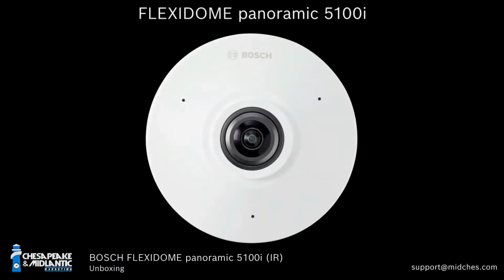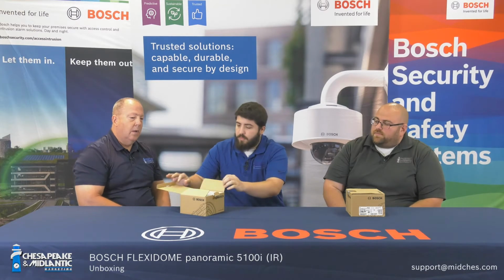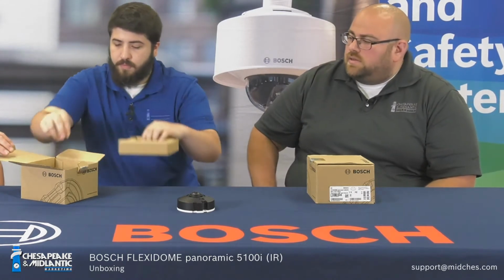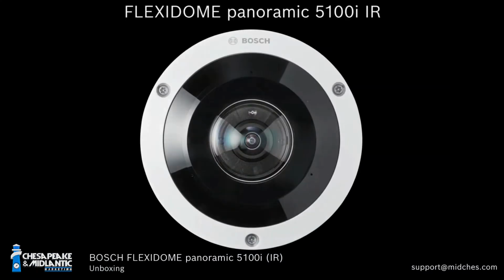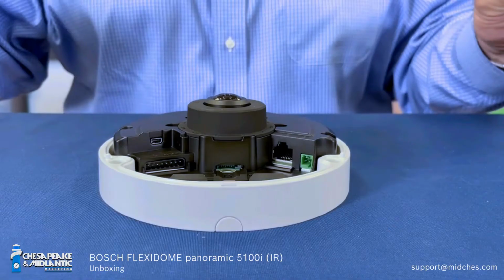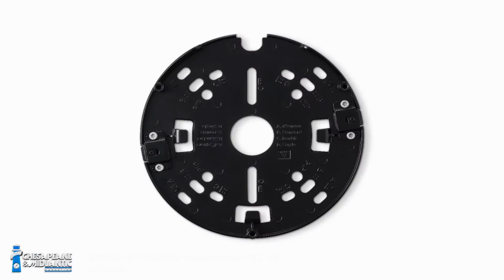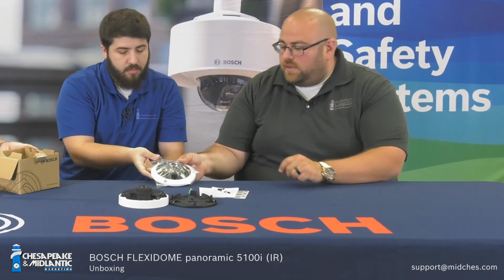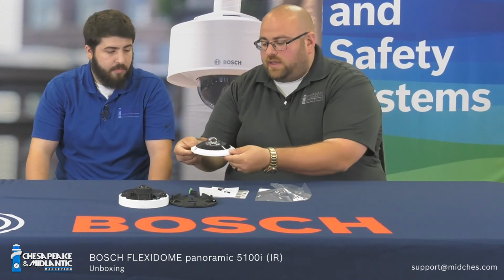Bosch FLEXIDOME panoramic 5100i (IR) Unboxing